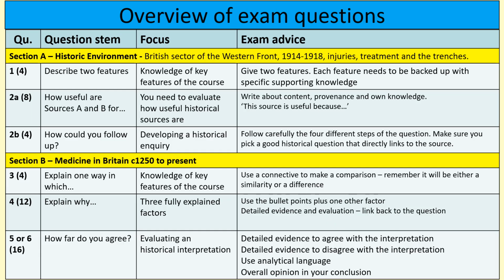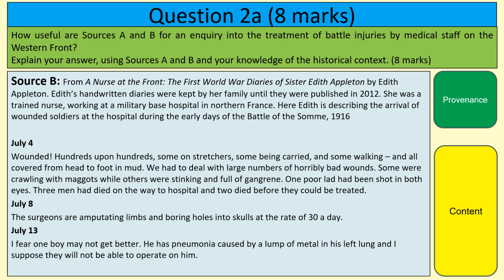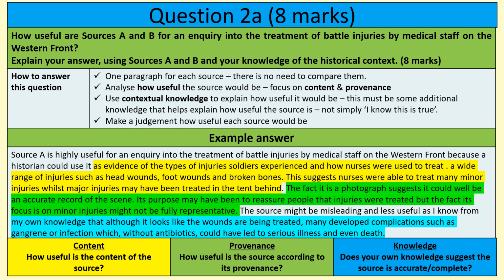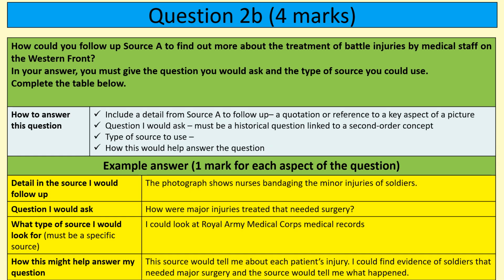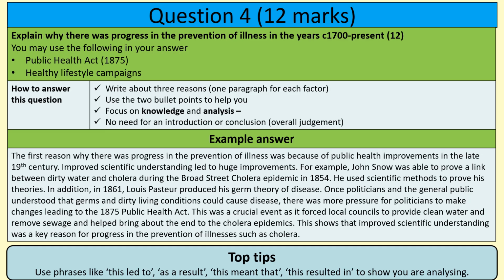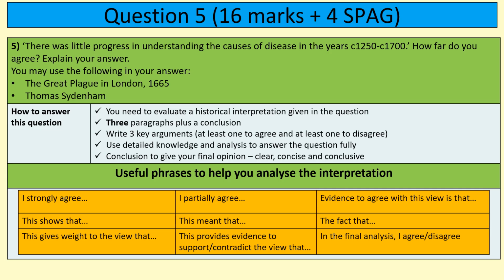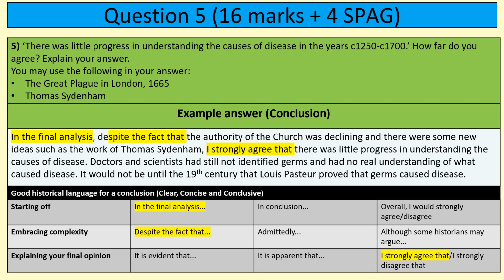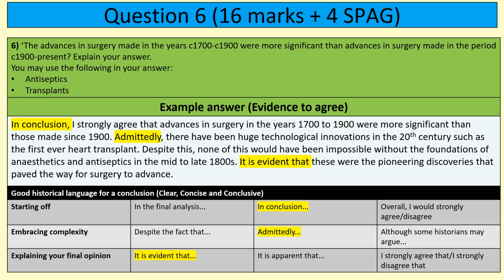EdExcel GCSE History - Medicine in Britain Exam Walk Through Paper 1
A GCSE History video focusing on EdExcel's GCSE History course on the topic of Medicine in Britain c1250 to present day and Historic Environment of the First World War. The video goes through how to tackle the exam including exam tips and model answers.